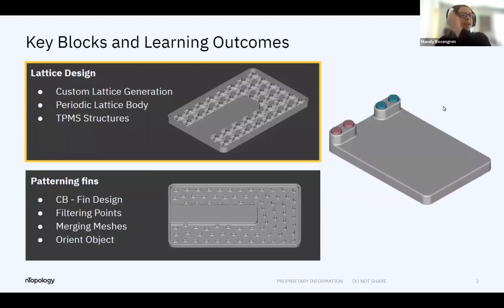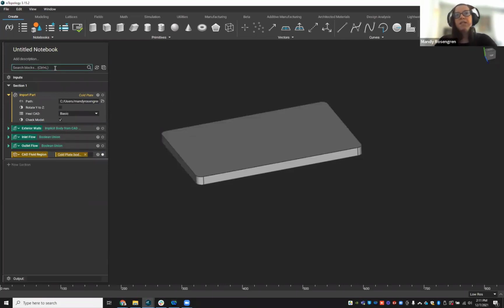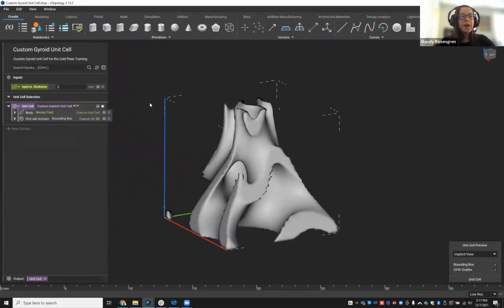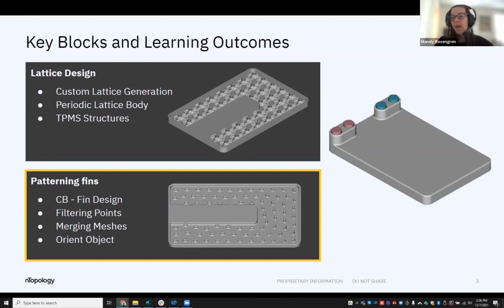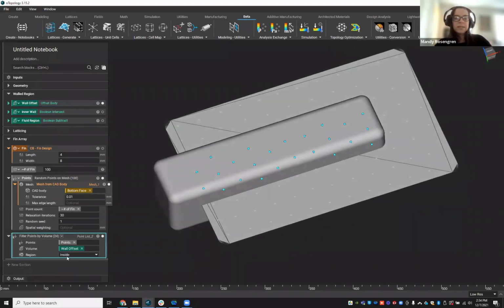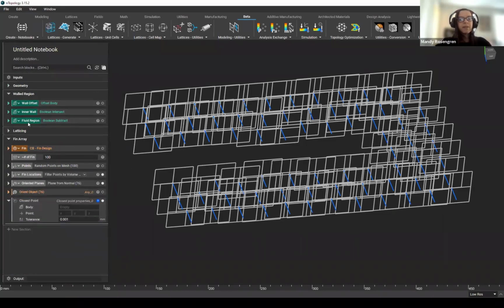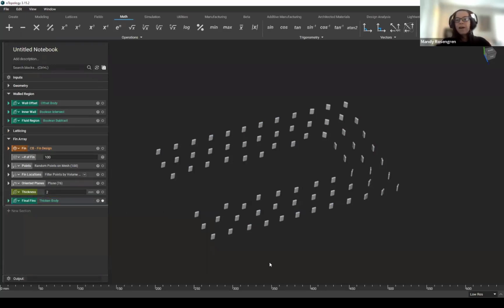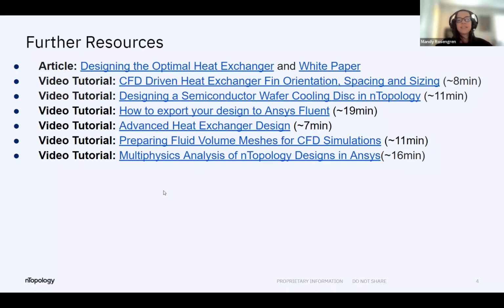Recorded Training: Heat Exchanger Design - Cold Plates